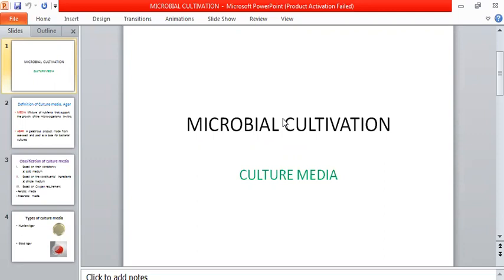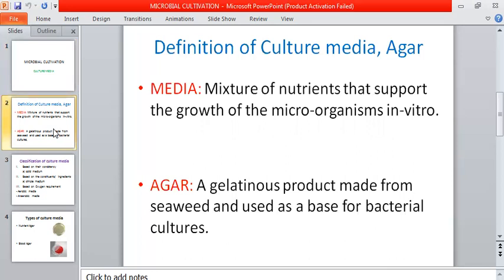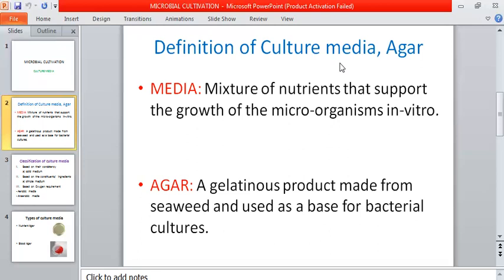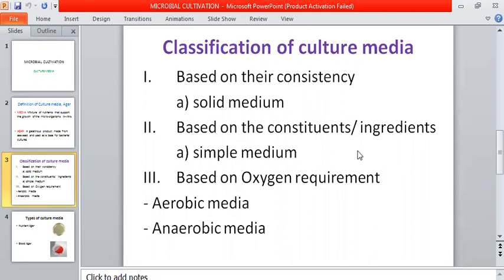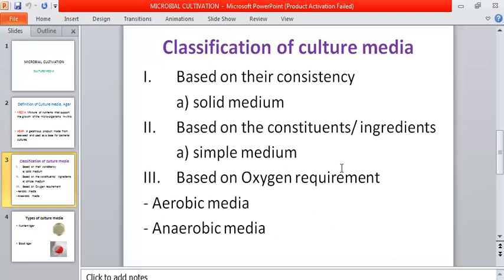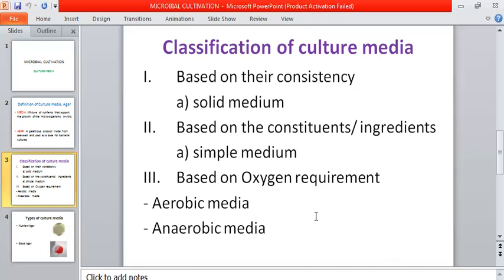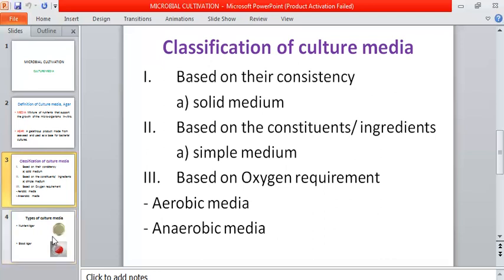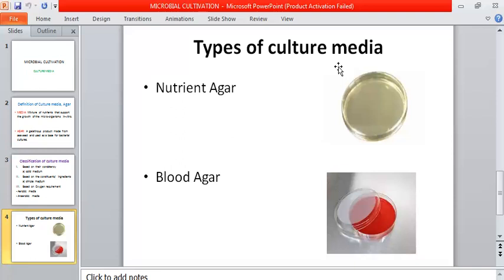how to grow bacteria